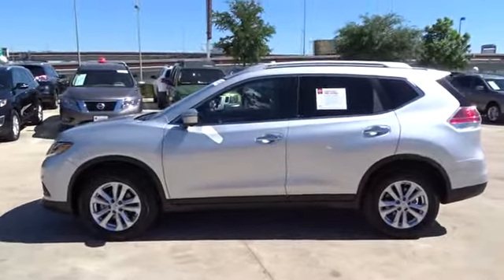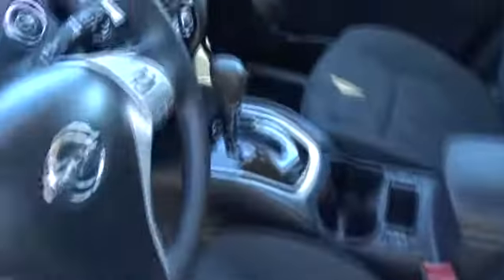2016 Nissan Rogue San Antonio, Austin, Houston, New Braunfels, Helotes, TX NW11406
2016 Nissan Rogue

Gunn Nissan
12838 San Predro

This 2016 Nissan Rogue SV is a gas saving SUV that doesn't sacrifice cargo space! Clean Carfax, One Owner, All Services Up to Date, Nissan Certified, Alloy wheels, Bluetooth, Cruise Control, Front dual zone A/C, Fully automatic headlights, Navigation System, Power driver seat, Power windows, Radio: AM/FM/CD/RDS/AUX NissanConnect, Remote keyless entry, Roof Rack, Steering wheel mounted audio controls, USB Input. Nissan Certified Pre-Owned means you not only get the reassurance of up to a 7yr/100,000 mile Warranty, but also a 167-point comprehensive inspection, 24/7 roadside assistance, trip-interruption services, and a complete CARFAX vehicle history report. Gunn Nissan, when we say Certified we show you the proof. Just ask to see the service records.32/26 Highway/City MPGOdometer is 3364 miles below market average!Awards:* 2016 KBB.com 10 Best SUVs Under $25,000